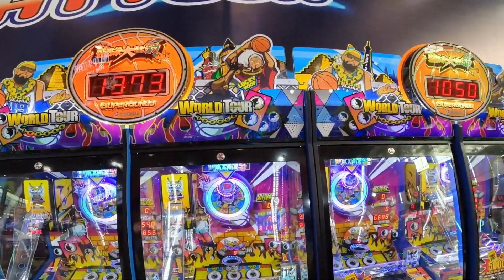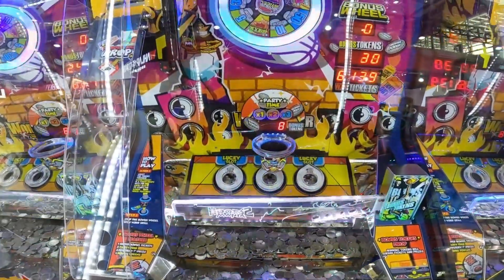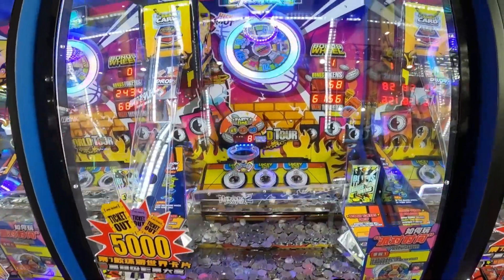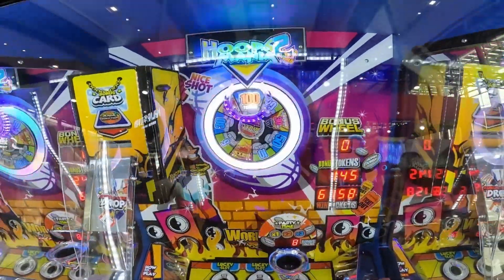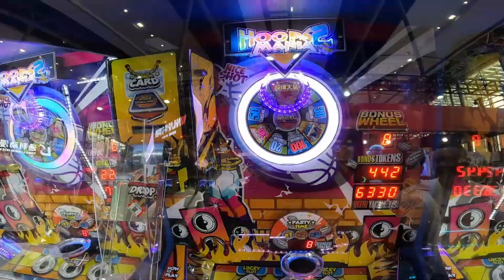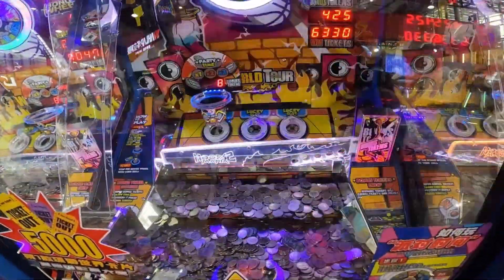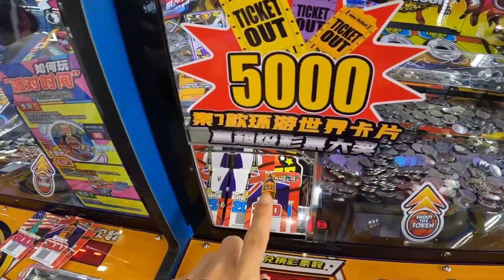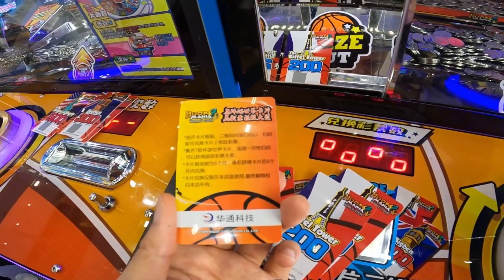Simple and fun coin pushing game——Crazy Basketball Party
Share fun and interesting arcade games with everyone.Crazy Basketball Party